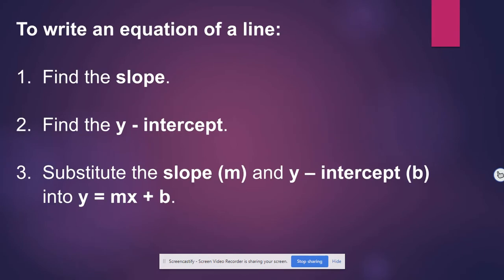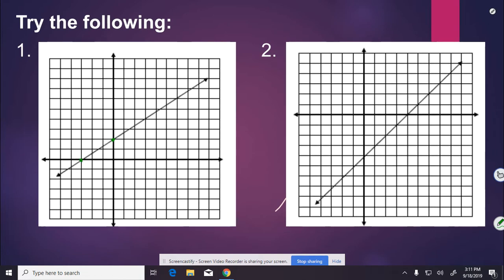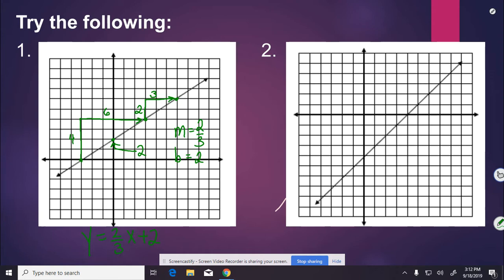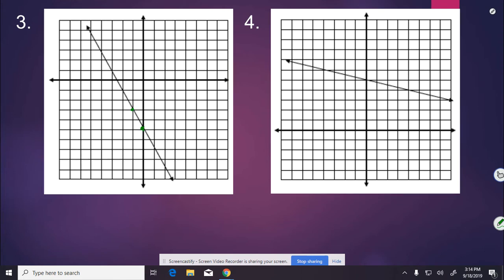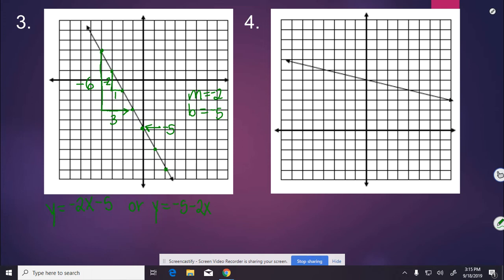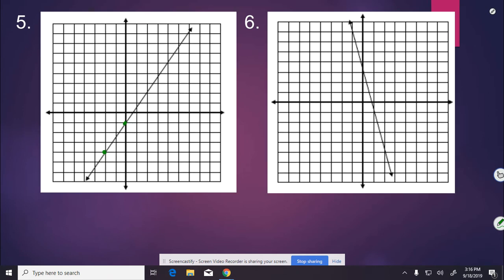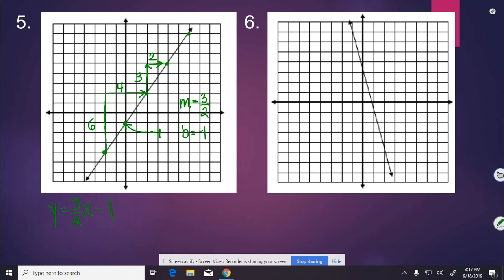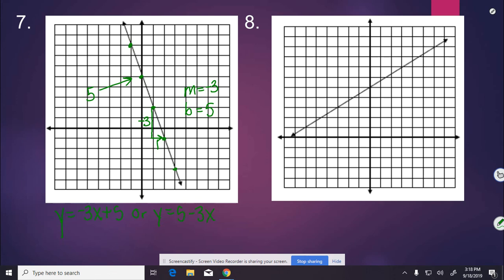Finding the Function Rule Given a Linear Graph